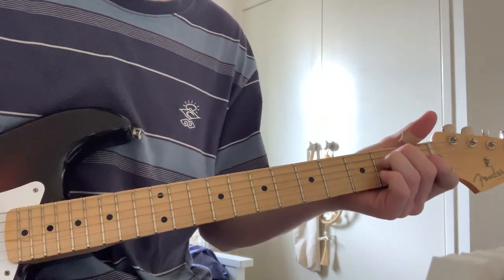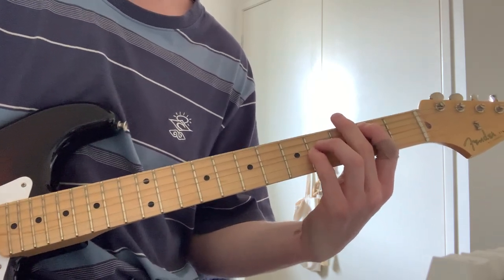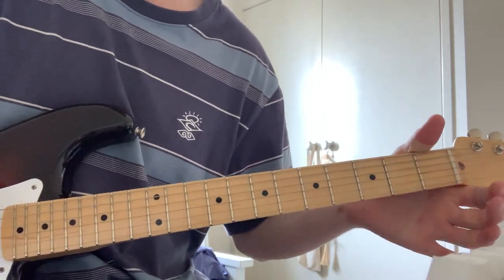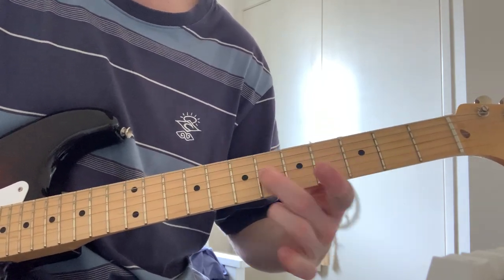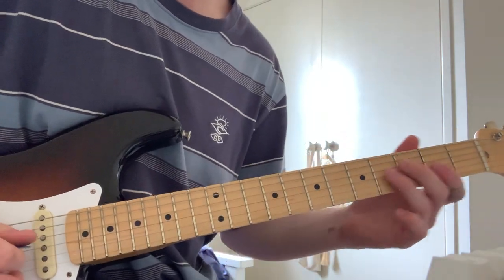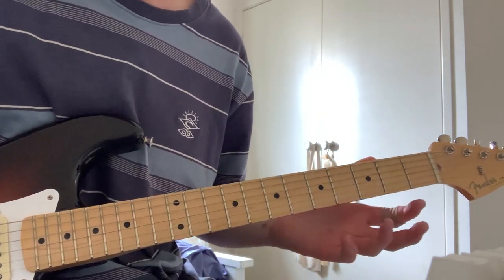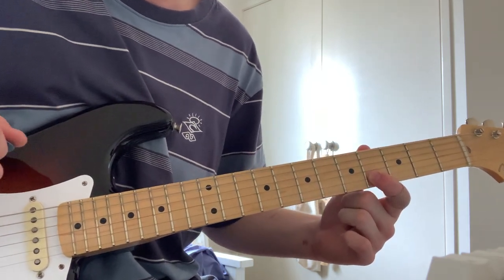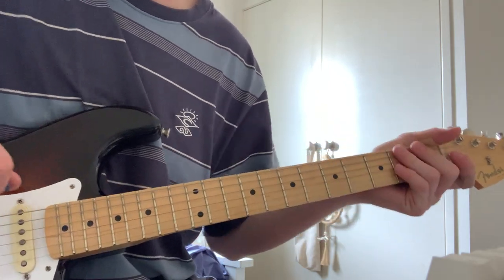How to play Booster seat by Spacey Jane